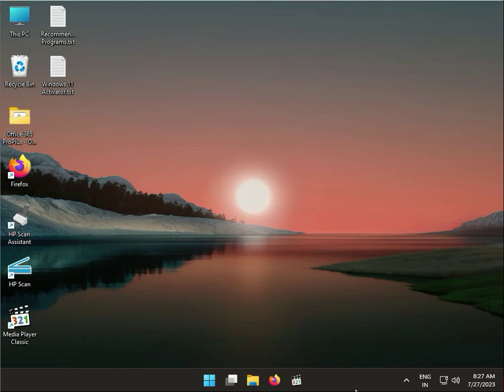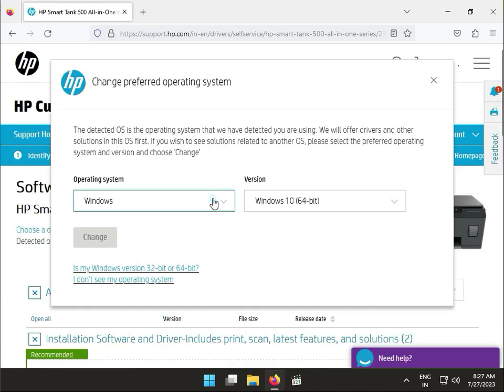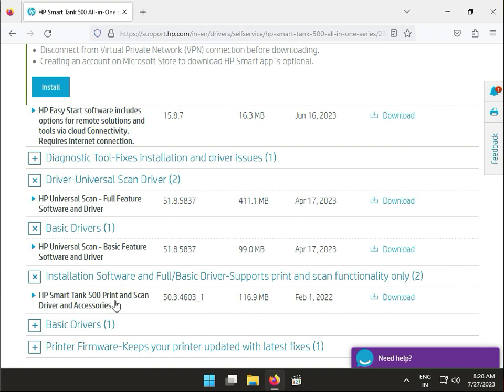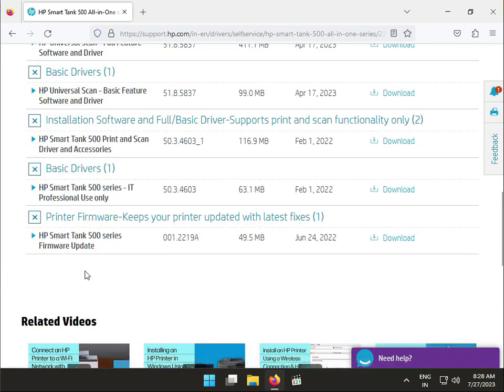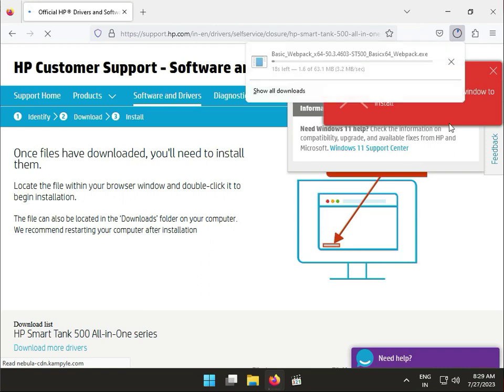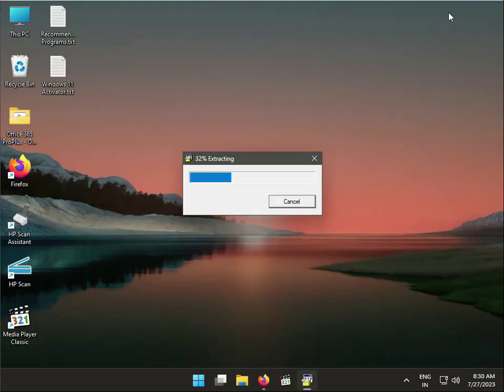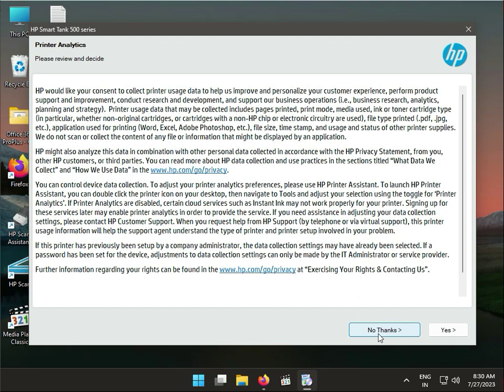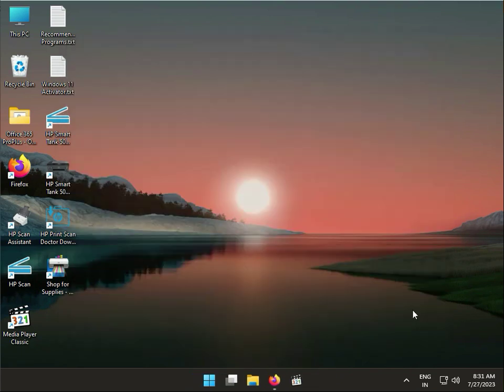How to install Driver HP Smart Tank 500 Multi-function Color Printer in windows 10 or 11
HP_Smart_Tank_500_All-in_One_Printer
HP_Smart_Tank_500_All-in-One_
install_Driver_HP_Smart_Tank_500_All-in_One_Printer